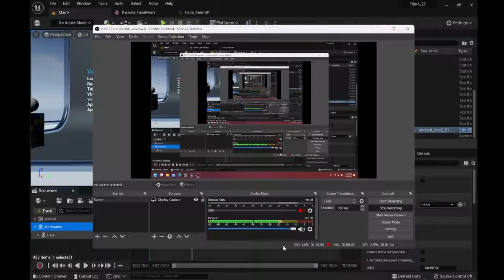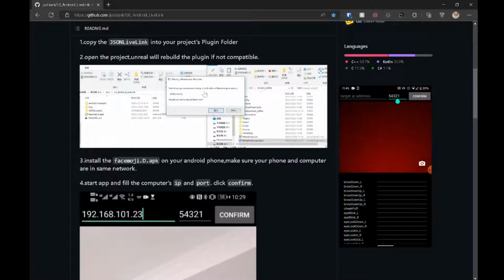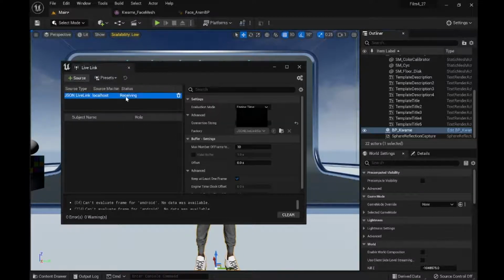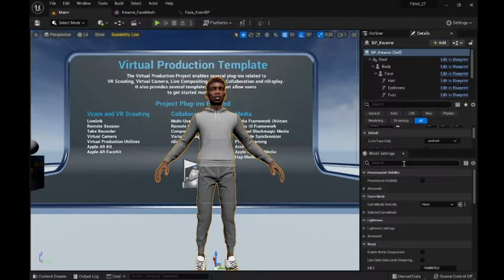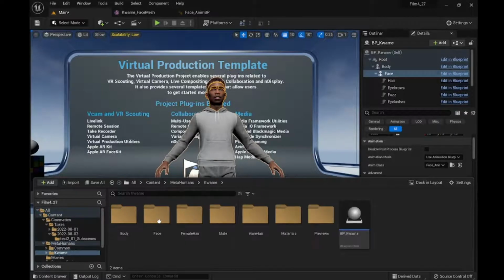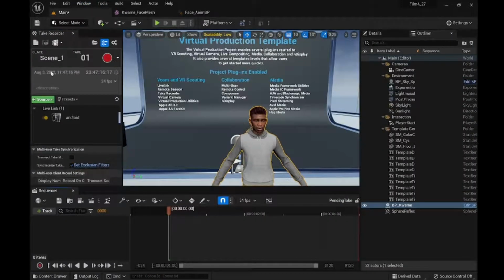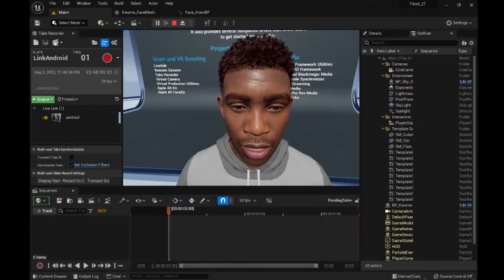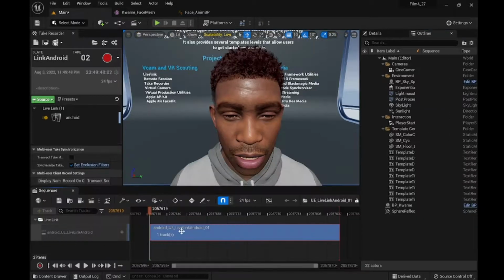(OUTDATED) Live Link Face Mocap Android (OUTDATED)| Unreal Engine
In this video, I show you how to do the face live link with Android in Unreal Engine.